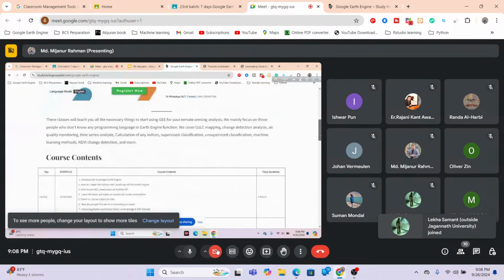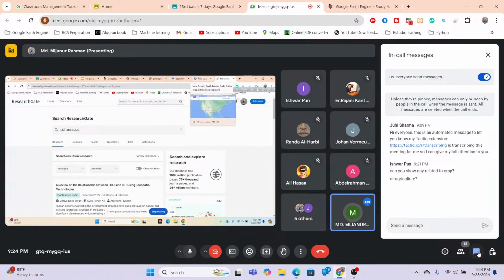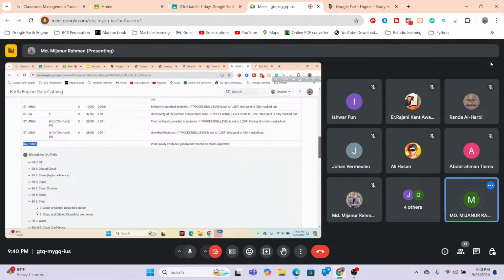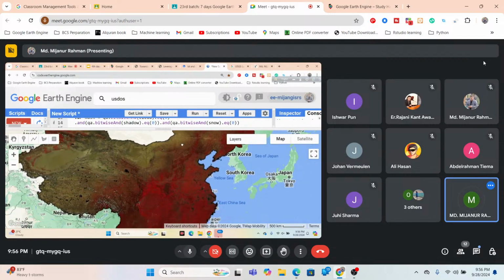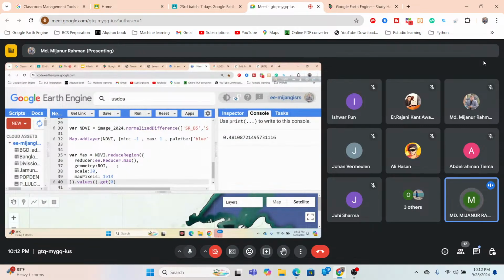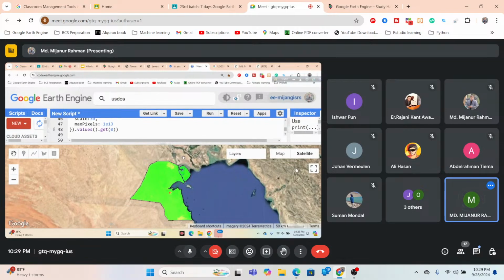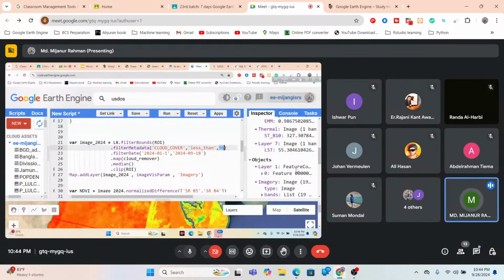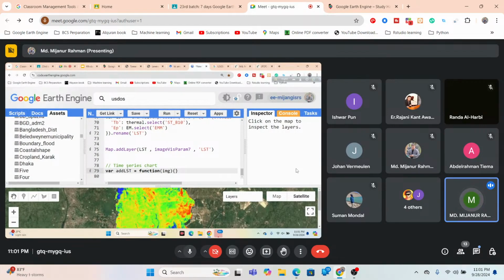LST, Urban Heat Island Effect, and UTFVI Analysis using Google Earth Engine and Landsat dataset